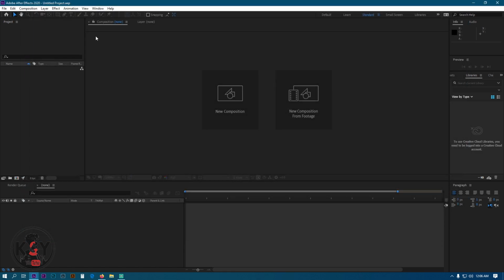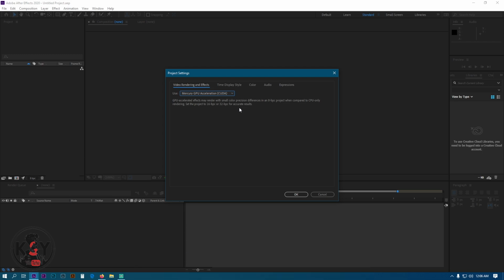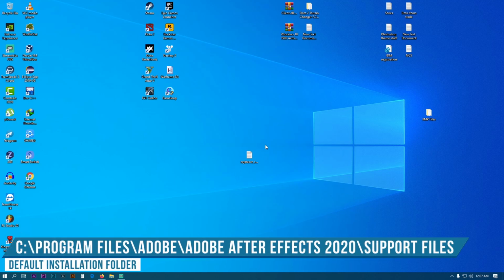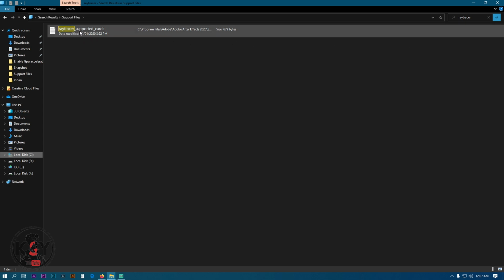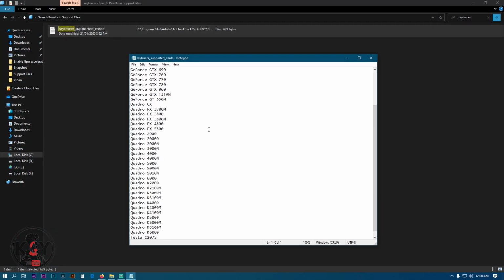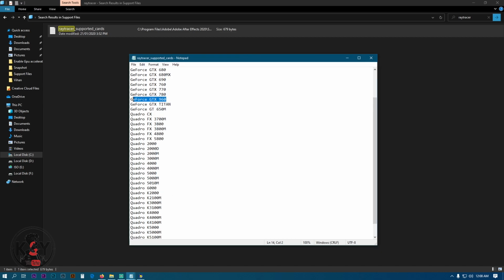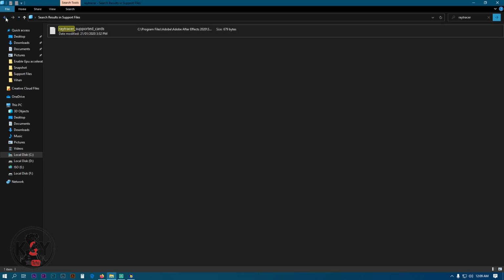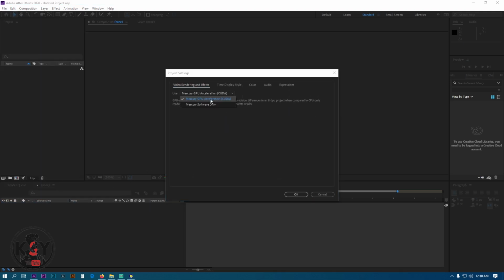How To Enable GPU Acceleration On The Latest Version Of Adobe After Effects CC 2020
On this video you will see how to enable GPU Acceleration on the latest version of Adobe After Effects CC in 2020 for better pre-render and render times, this method will also work on After Effects CS6.

*NOTE* This will not work for AMD cards as they do not have CUDA cores.

Adobe After Effects CUDA file location: (Instalation folder)\After Effects\Supported Files\raytracer_supported_cards.txt

Default After Effects Intallation Folder: C:\Program Files\Adobe\Adobe After Effects 2020\Support Files

⚠️STOP WASTING TIME ON⚠️

• Channel Management
• Creating Thumbnails
• Keyword Research
• Adding Info Cards
• Optimizing Videos
• Managing Comments

TubeBuddy is here to do all that for you!!
If you're a content creator like me and would love to speed up your workflow and target promotions, click this link and install the TubeBuddy Extension for FREE!

Tags;
How to enable gpu acceleration

Gpu acceleration for after effects cc 2020
Gpu acceleration for after effects cc 2019
Gpu acceleration for after effects cs6
nvidia gpu acceleration for after effects
adobe after effects gpu acceleration